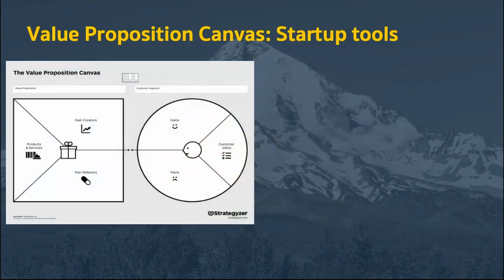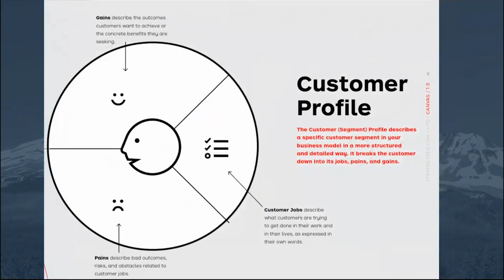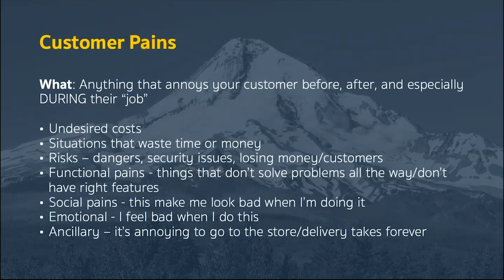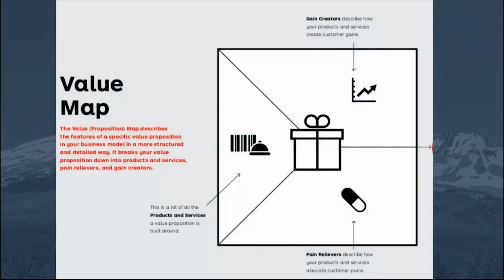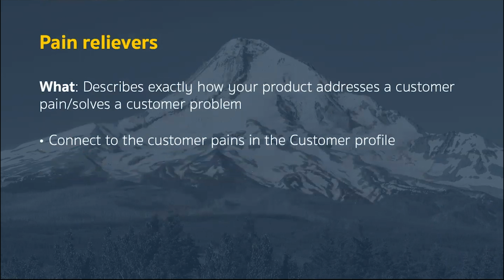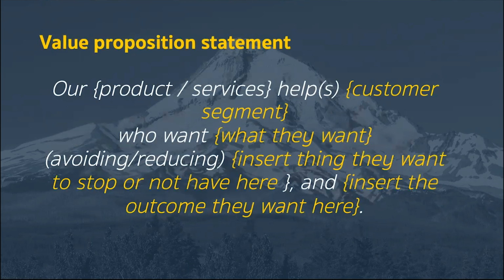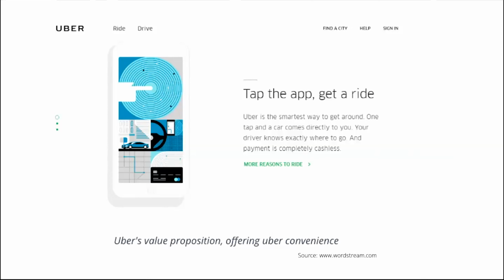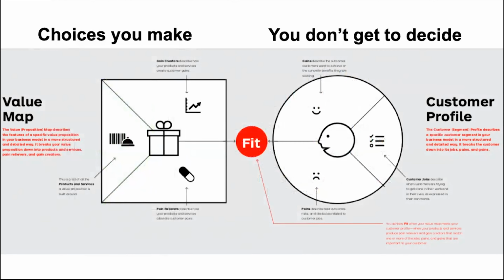Value Proposition & Understanding Customers w Yesenia Gallardo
Business Development for Innovators
Value Proposition and Understanding Customers with Yesenia Gallardo Avila from PSU Center for Entrepreneurship